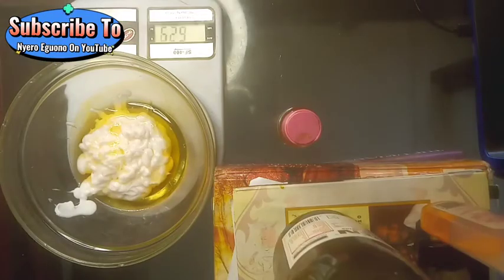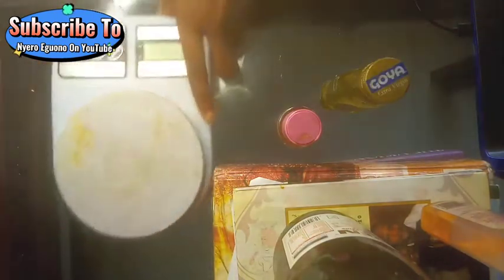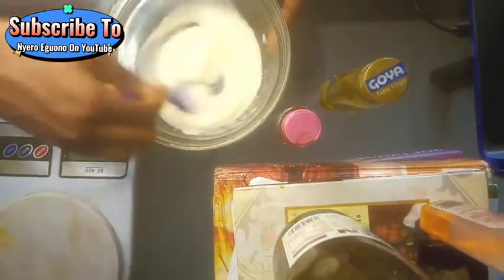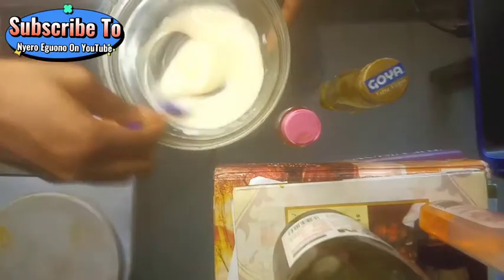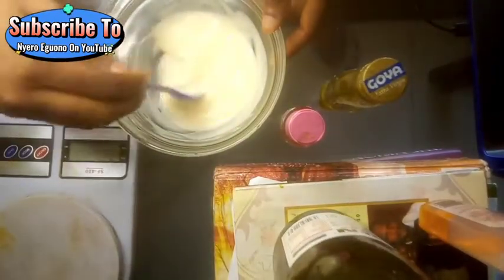Promixing A Brightening Body Lotion For Dark Spots, Even tone Skin Treatment & Hyperpigmentation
In this video, I teach you about promixing a brightening body lotion or cream for dark spots, even tone skin treatment & hyperpigmentation.
Love,
Nyero

TIME STAMP
0:00

THANKS!